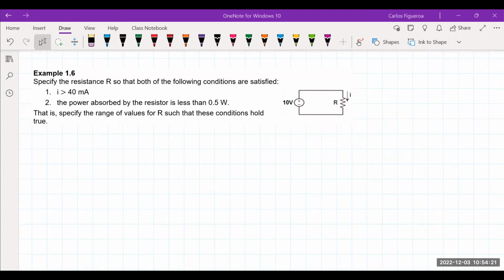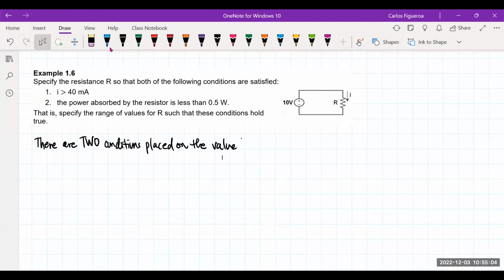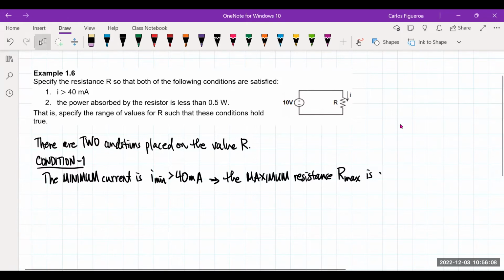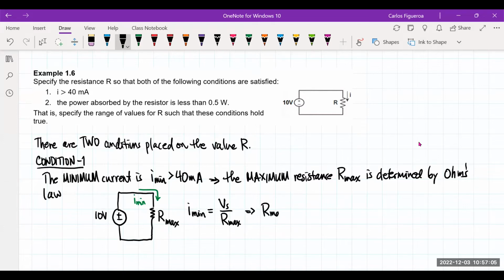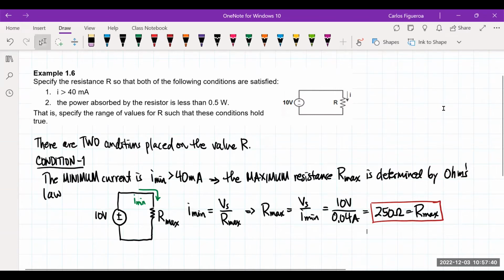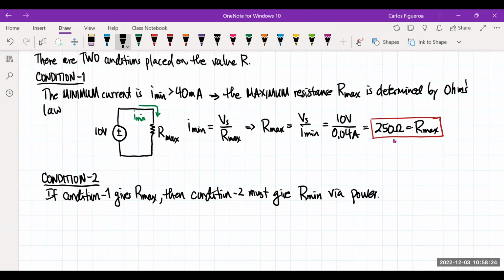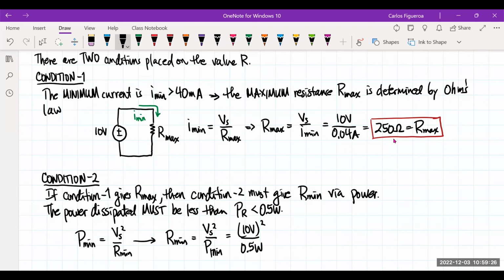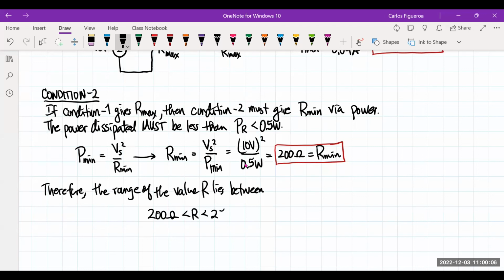Engr15 Example 1.6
Specify the resistance R so that both conditions are satisfied: (1) minimum current is more than 40 mA and (2) the power absorbed by the resistor is less than 0.5 W.